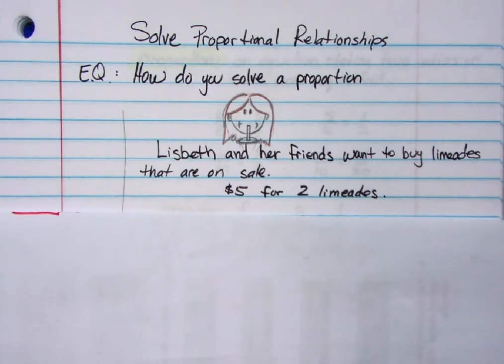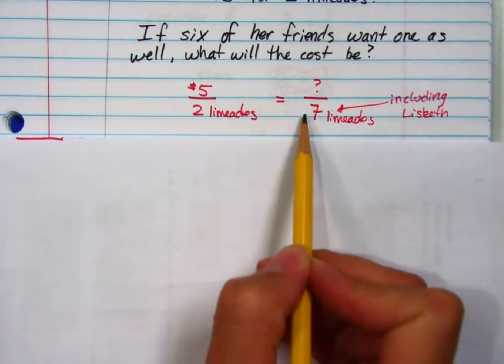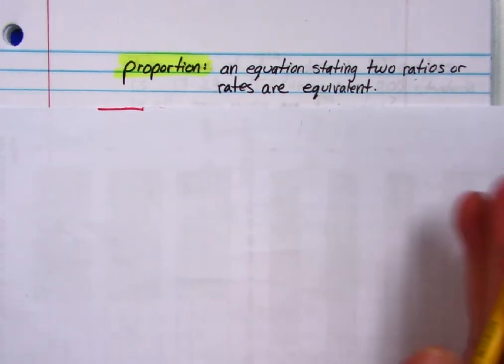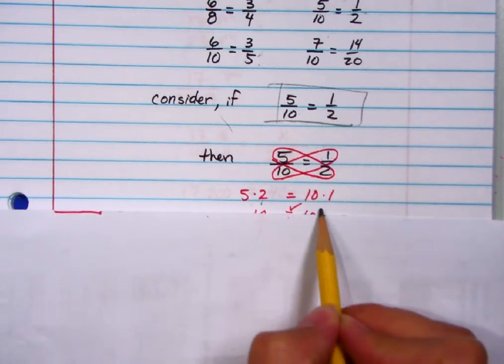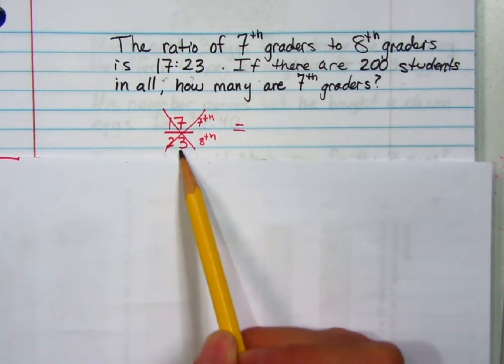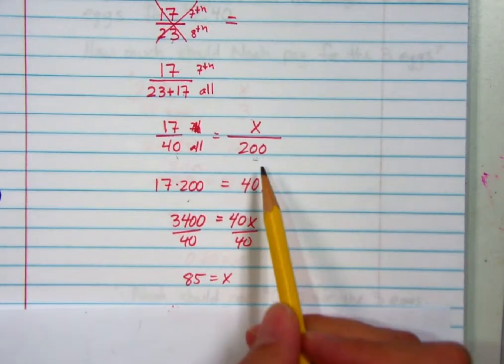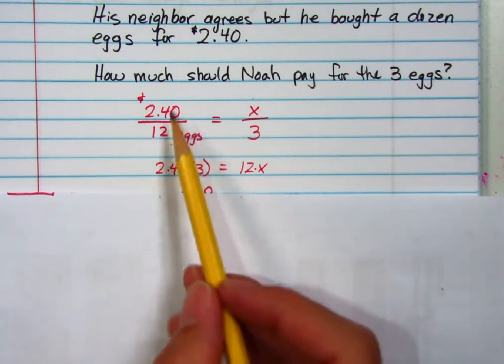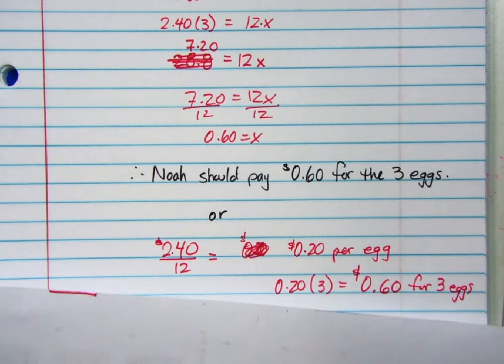Solve Proportional Relationships _Ramos Math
Solving proportional relationships